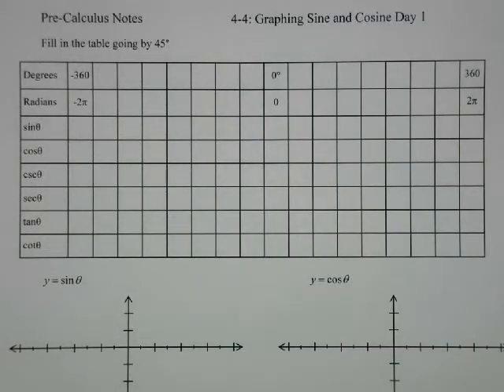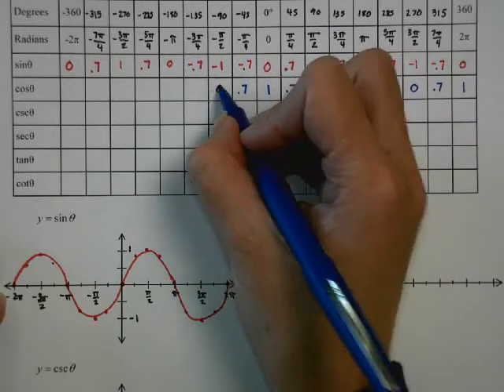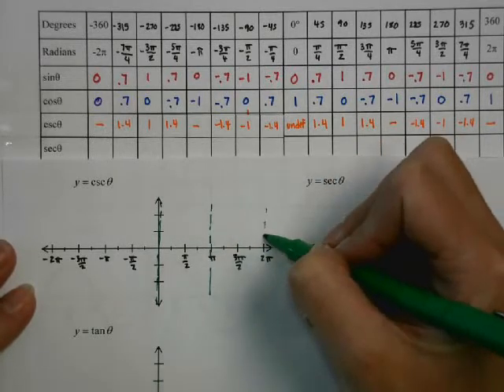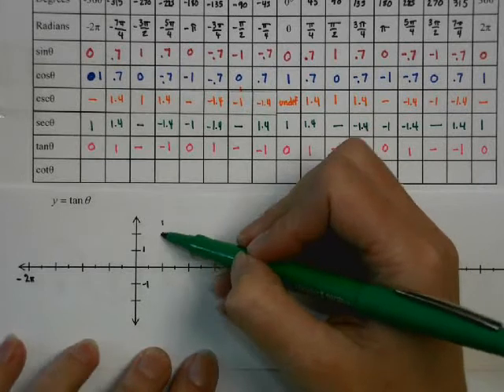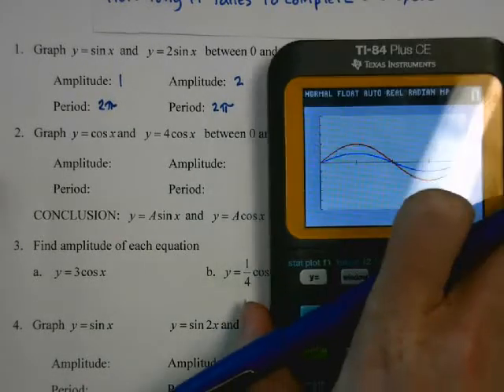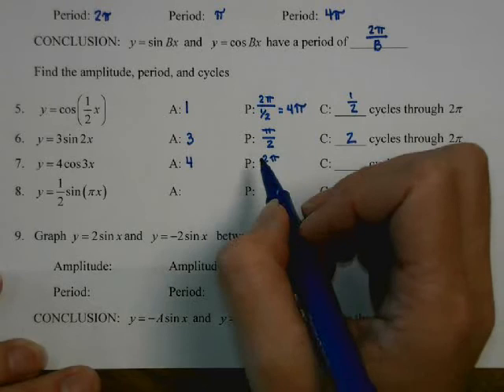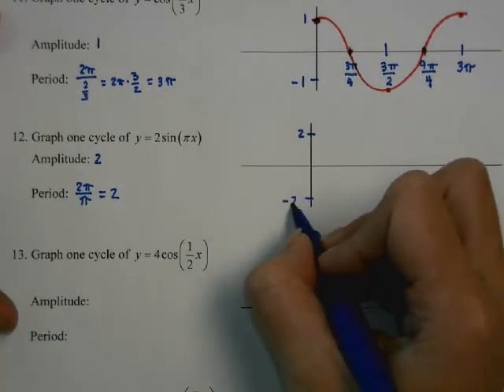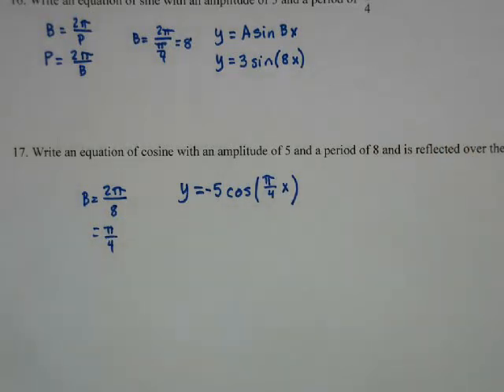Graphing Sine and Cosine Day 1